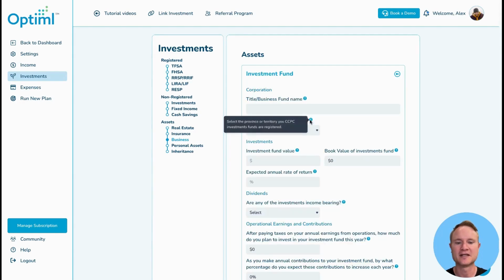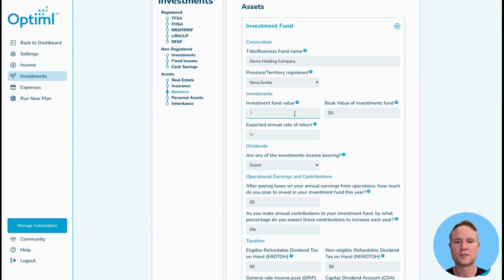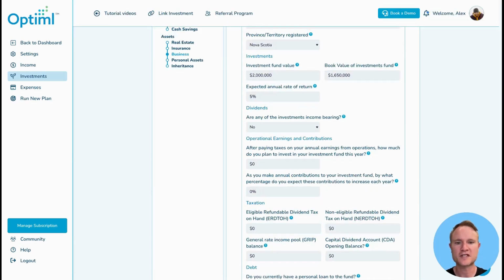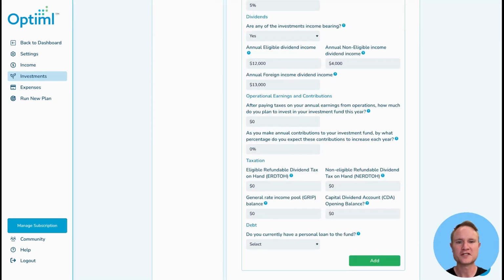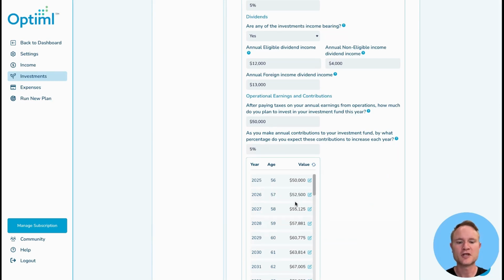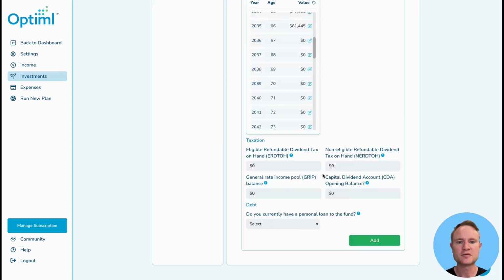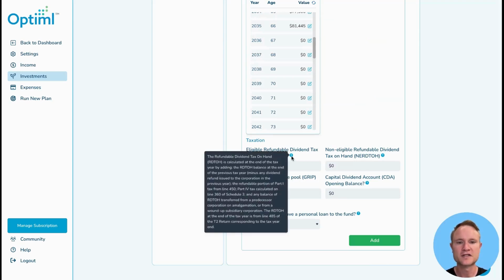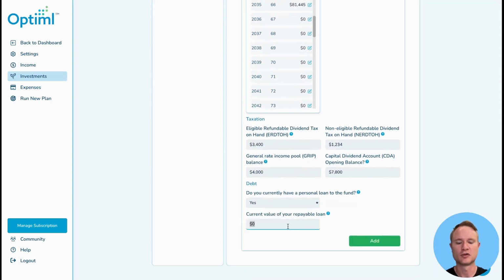Optiml Onboarding - Investment Fund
📍This video covers: adding your Holding Company to your Optiml account

About Optiml

Hey Summer.